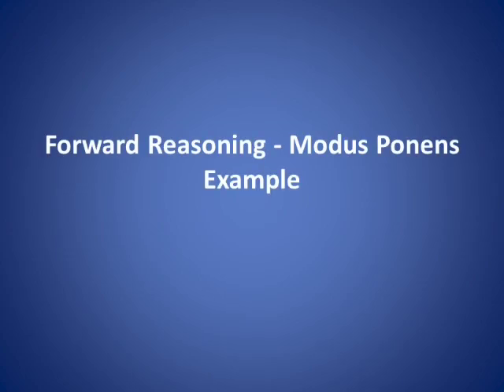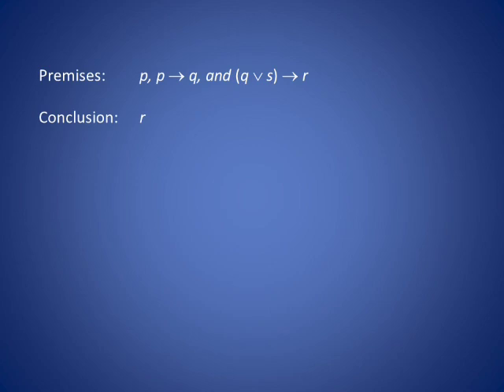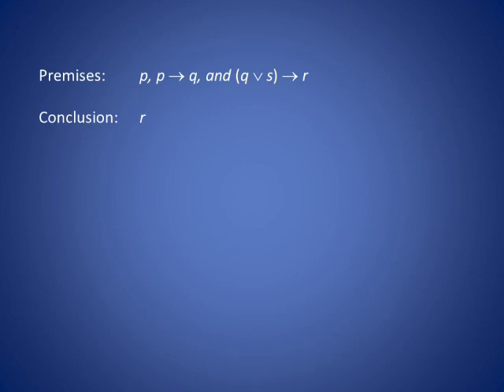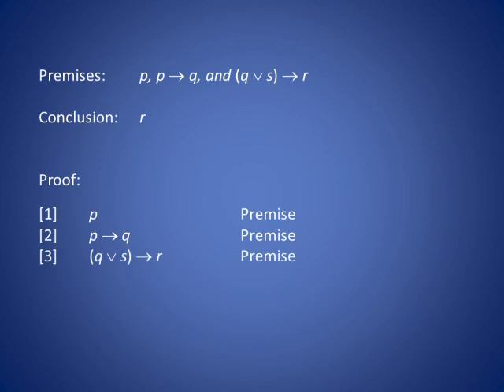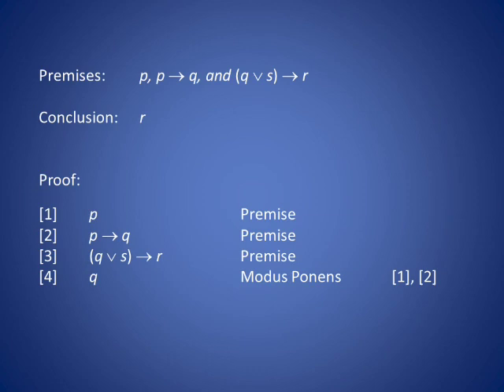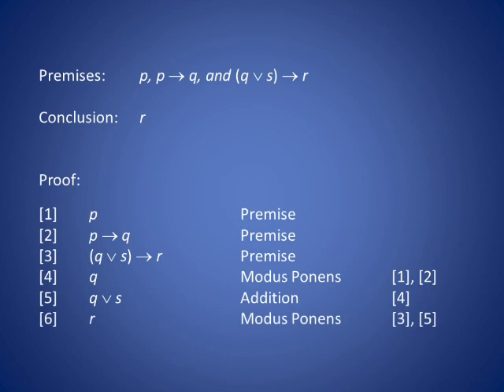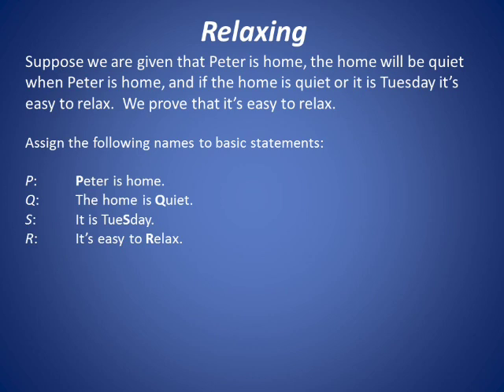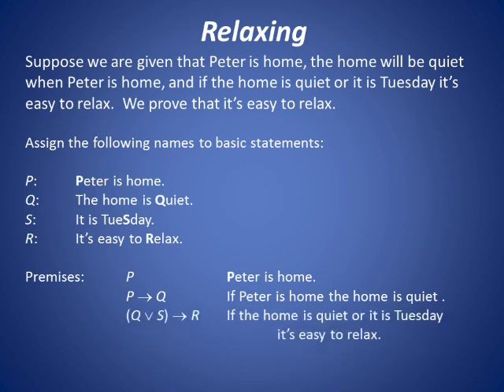Modus Ponens Proof Example: Relaxing